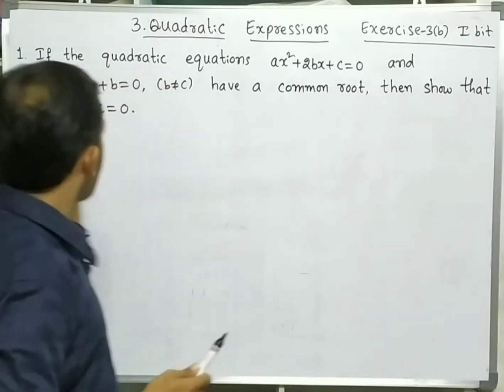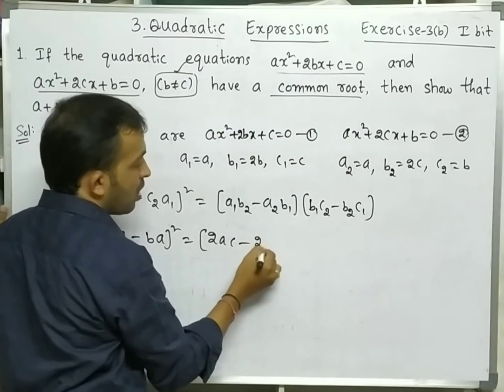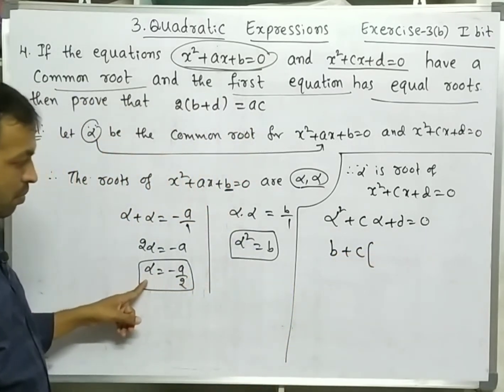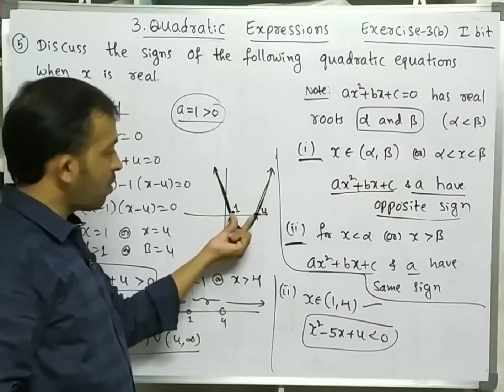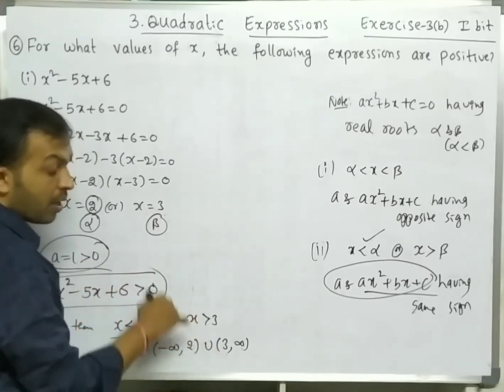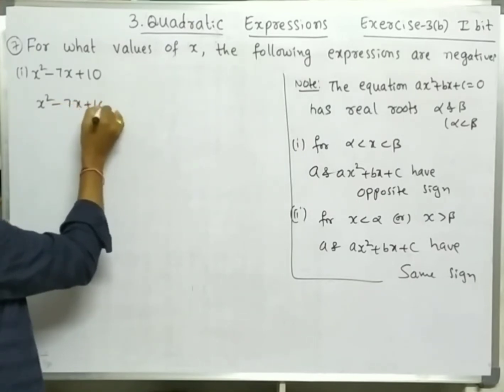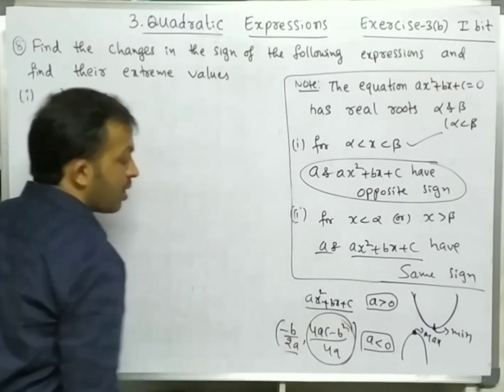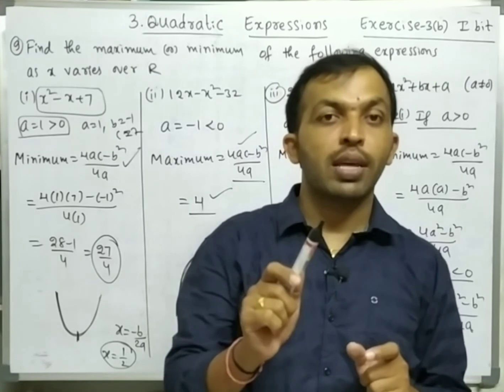QUADRATIC EXPRESSIONS-05|| EXERCISE-3(b) 1st BIT || IIT-JEE EAMCET || CLASS-12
This video contains the solutions of Exercise 3(b) 1st Bit problems. Important video for 2 marks in IPE..

The above link contains all video links of QUADRATIC EQUATIONS chapter, which contains all concepts and solutions of all exercise problems. Share this link to required persons... Thank you.